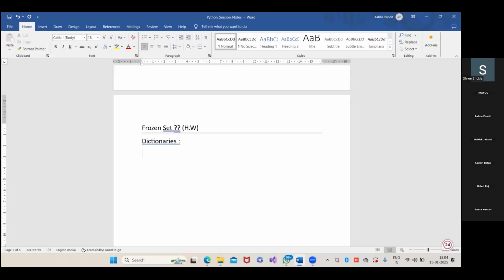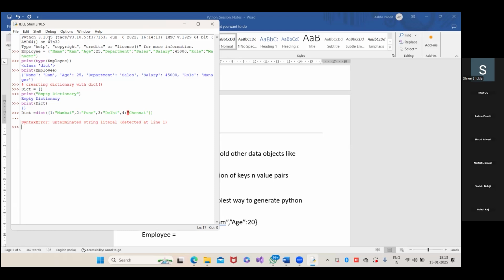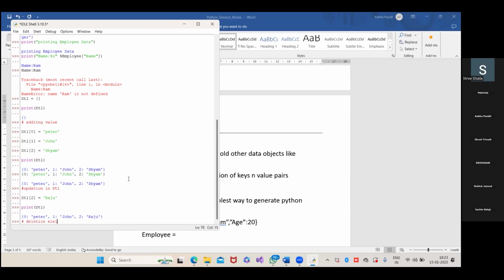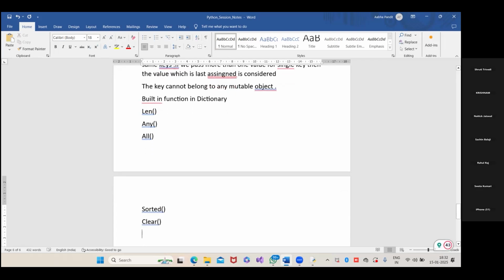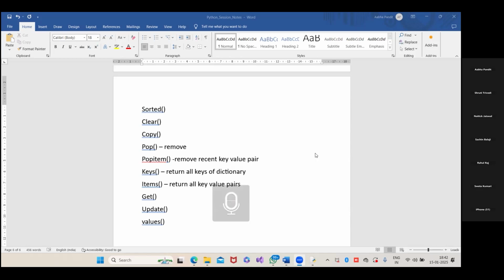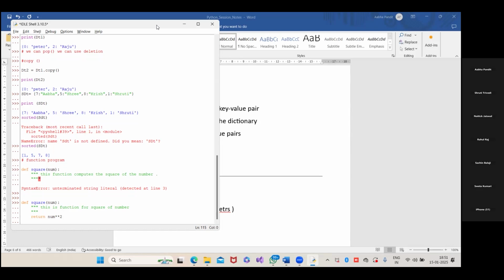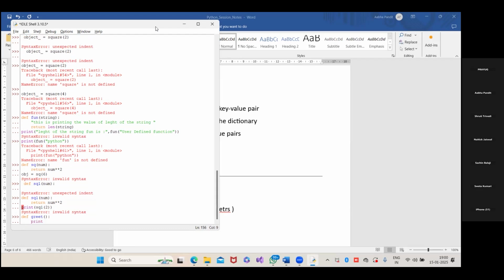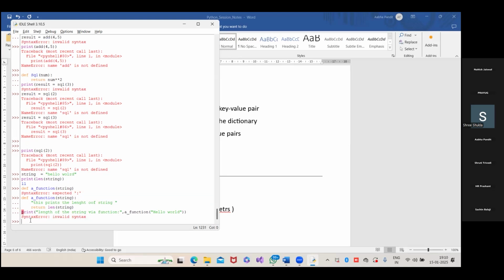Tuples and Dictionaries in Python | A Complete Guide | Stuintern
Welcome to this comprehensive tutorial on Tuples and Dictionaries in Python! In this video, we will take an in-depth look at two of Python's most versatile and widely used data structures: Tuples and Dictionaries. Whether you're new to Python or looking to deepen your understanding, this video will guide you through their features, differences, and best use cases.

🔹 What Are Tuples? A Tuple is an immutable, ordered collection of elements in Python. Tuples are similar to lists but cannot be modified after they are created. Tuples are typically used when you need to store multiple items and ensure that they remain constant throughout the program.

Learn how to create and access elements in a tuple
Understand the advantages of tuples over lists
Explore practical examples of when to use tuples, such as for fixed data or keys in dictionaries
🔹 What Are Dictionaries? A Dictionary in Python is an unordered collection of key-value pairs. Each key is unique, and it maps to a value. Dictionaries are highly useful for storing and retrieving data based on a specific identifier (the key).

Learn how to create dictionaries and access values using keys
Understand how to modify, add, and remove key-value pairs
Discover how dictionaries provide efficient data lookup and storage
Explore use cases for dictionaries, such as storing data records and configurations
🔹 What You’ll Learn in This Video:

Tuples in Python:
Creating tuples and accessing elements
Tuple operations (indexing, slicing, iteration)
Use cases for tuples (immutable data, performance optimization)
Dictionaries in Python:
Creating dictionaries and working with key-value pairs
Accessing, modifying, and deleting dictionary entries
Dictionary methods and operations
When to use dictionaries over lists or tuples
Key Differences Between Tuples and Dictionaries:
Understand how and when to choose between tuples and dictionaries based on your program's needs
🔹 Why Are Tuples and Dictionaries Important?

Tuples: Their immutability makes them ideal for storing data that shouldn’t change. They are also more memory-efficient and faster for read operations compared to lists.
Dictionaries: They allow for fast lookups and are perfect for managing data that can be represented by key-value pairs, such as user data, configuration settings, or inventory management.